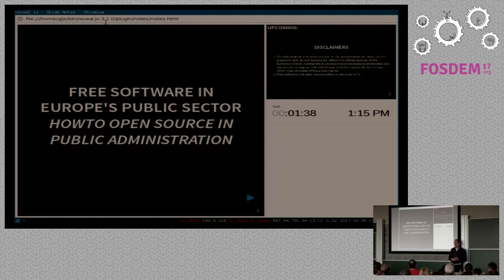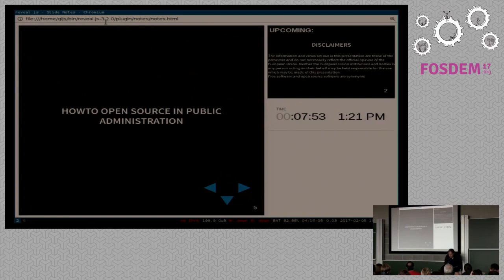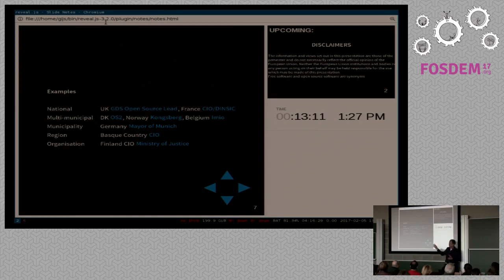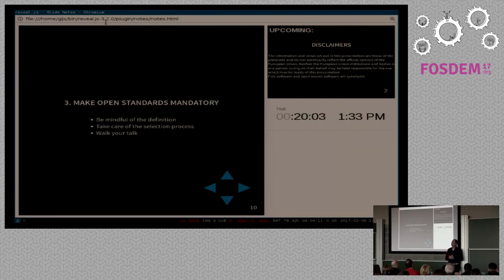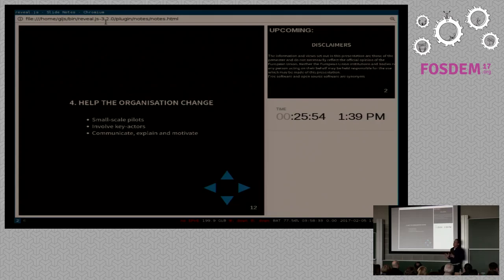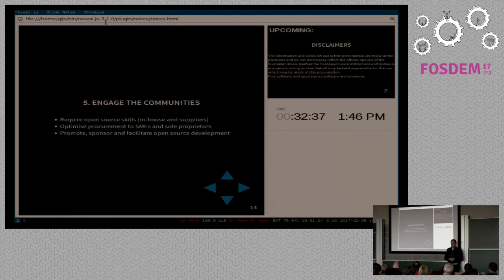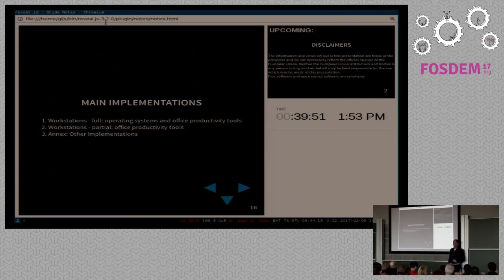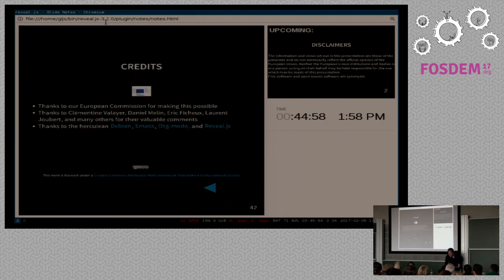Free Software In Europe's Public Sector HOWTO open source in public administration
by Gijs Hillenius

This talk gives an overview of how public administrations in the EuropeanUnion are embracing free and open source software solutions

The presentation will present high-level actions that can be taken by publicadministrations and stakeholders to increase their uptake of free and opensource software.

The talk outlines the major results of the European Commission's Open SourceObservatory and Repository (OSOR.eu) project. The OSOR project aggregates newsand studies on European public administrations that jointly develop, share andre-use such software solutions.

Room: K.4.401
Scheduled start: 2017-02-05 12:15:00